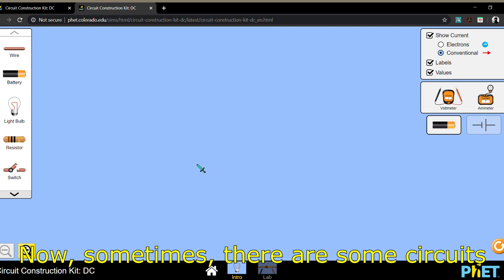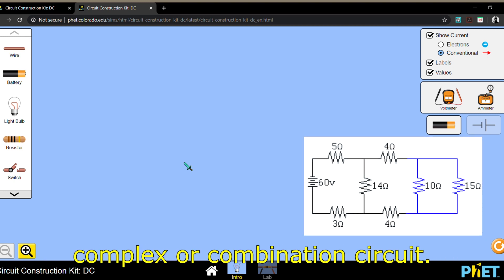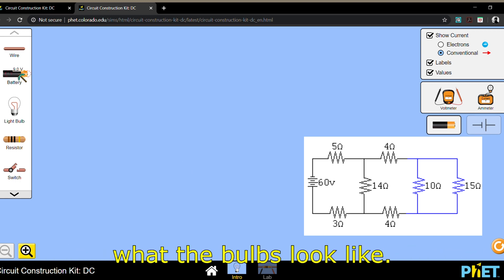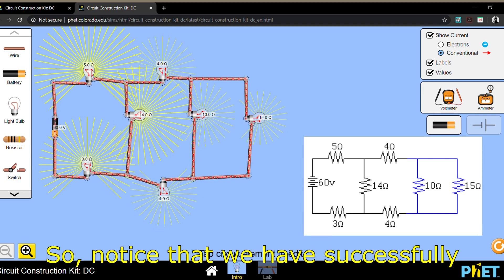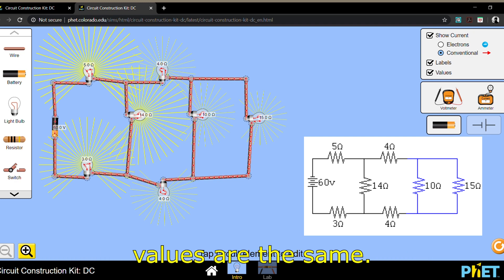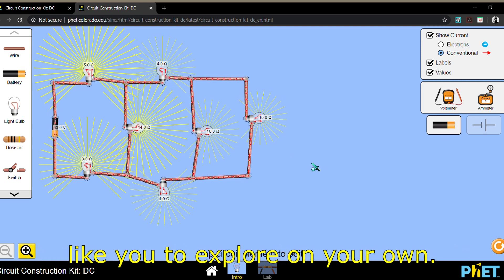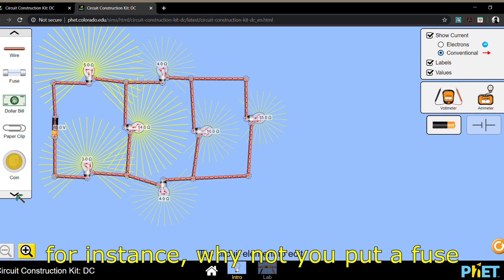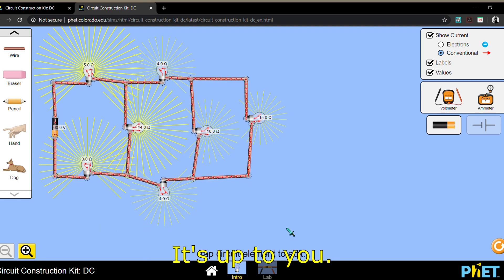Circuit Construction Kit - Combination Circuits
This video explores the combination circuit using a simulation.

Music used is "Malo Mart" from The Legend of Zelda: Twilight Princess.